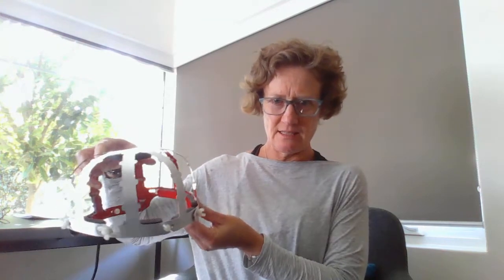Red Light Therapy an update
An update on how I'm going with the WellRed Coronet, a red light therapy device for treating Parkinson's Disease.